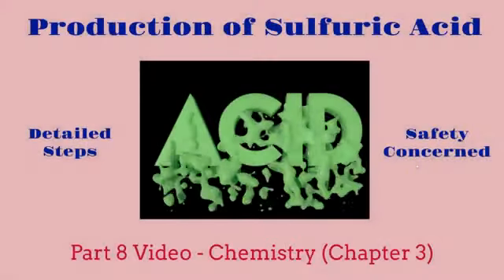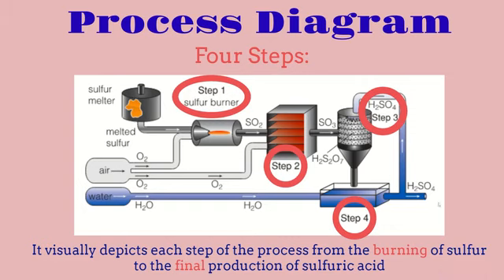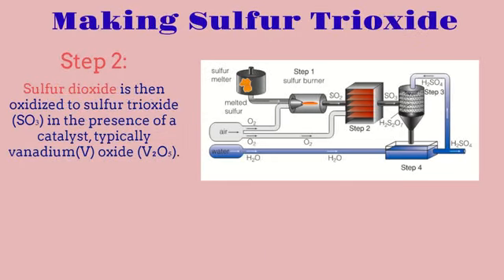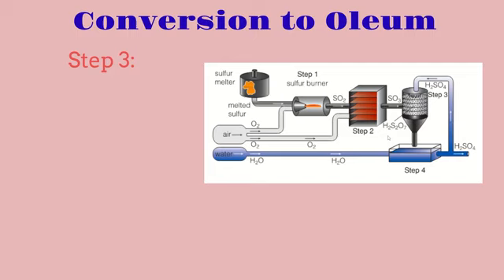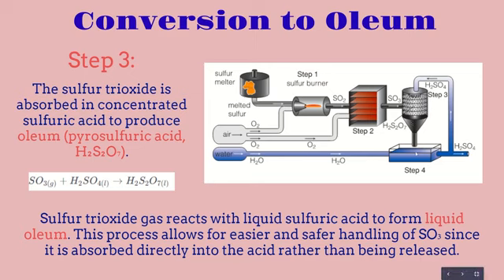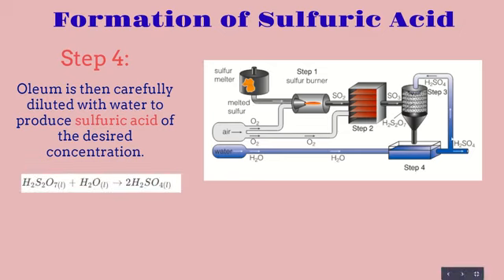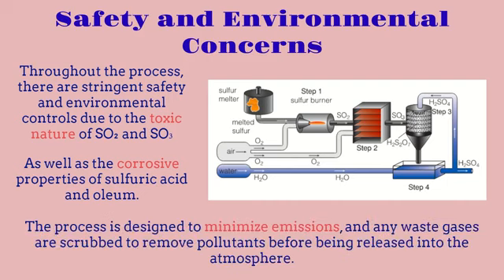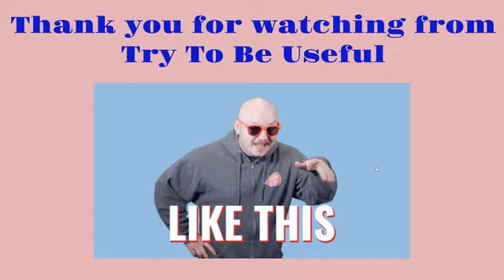Production Process of Sulfuric Acid360P